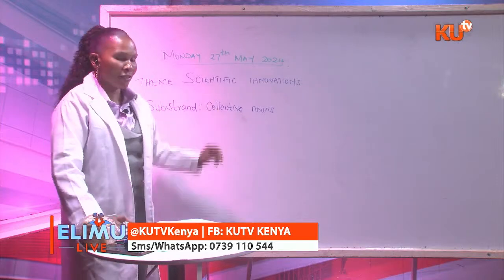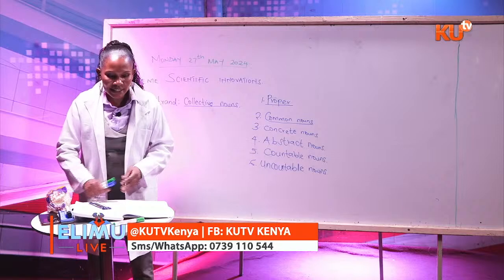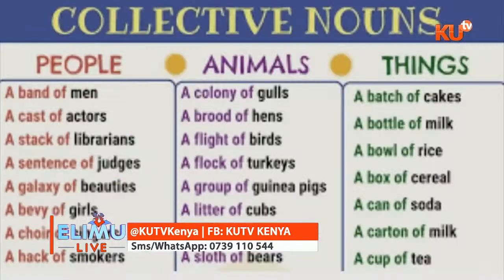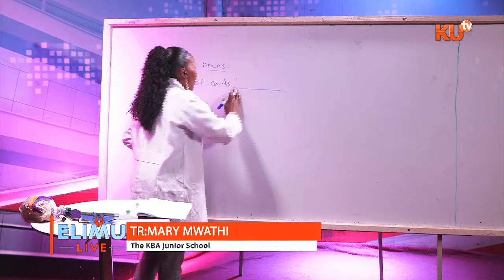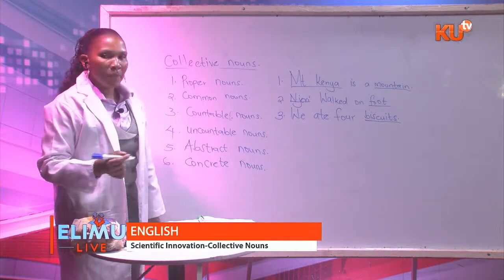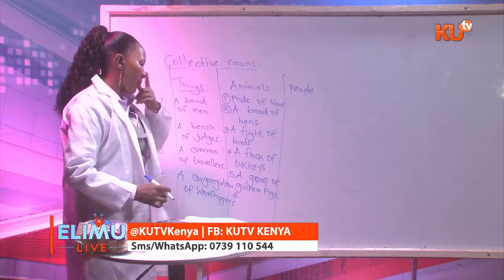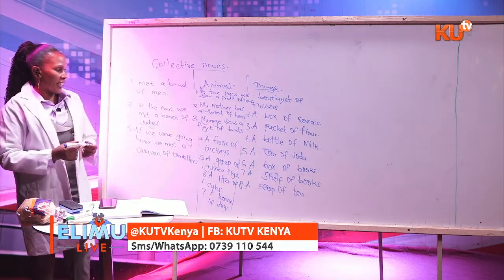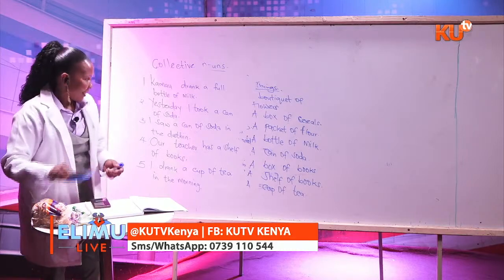ELIMU LIVE || SCIENTIFIC INNOVATION || COLLECTIVE NOUNS || ENGLISH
Tr. Mary Mwathi
A Student live discussion